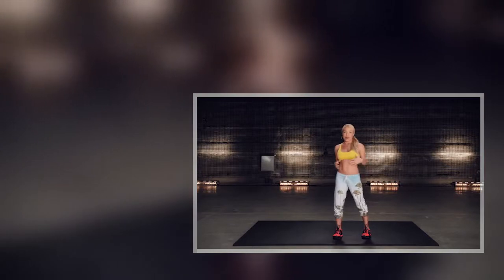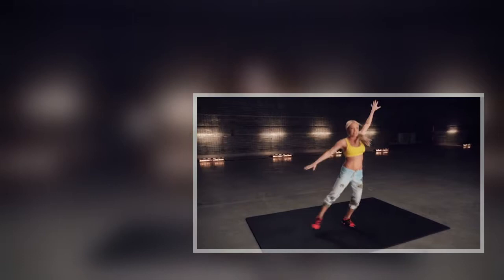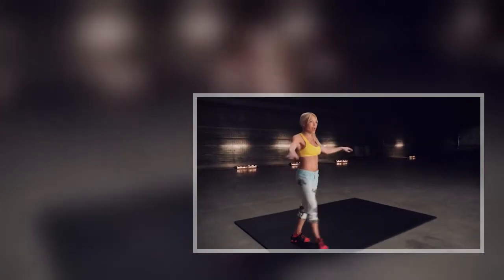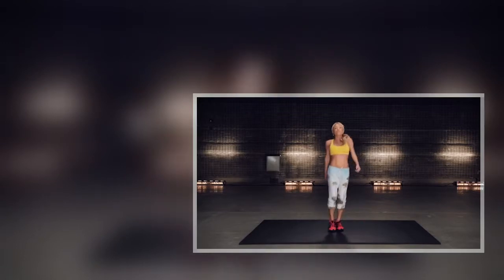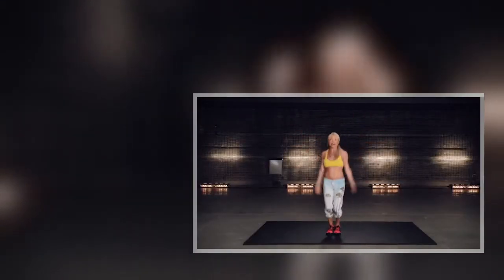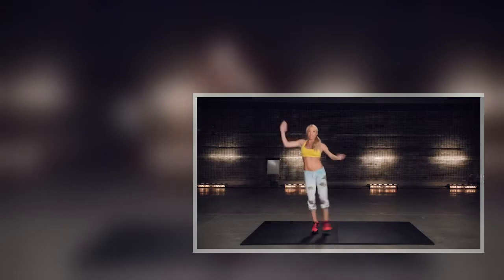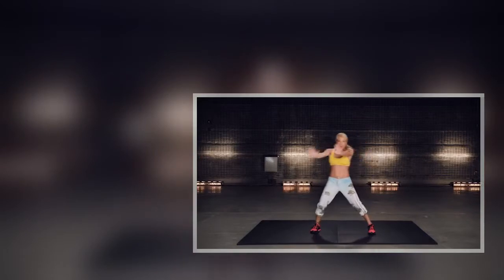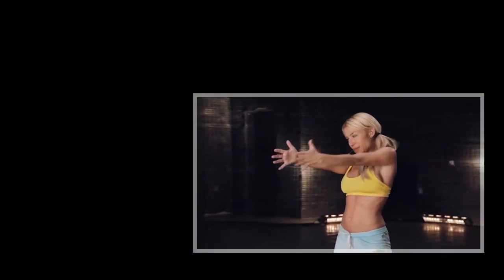TOP Tracy Anderson Cardio Dance for Beginners 4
People who like it or like to share it help. We wish you and your family a great time